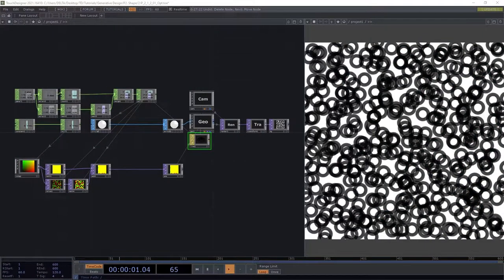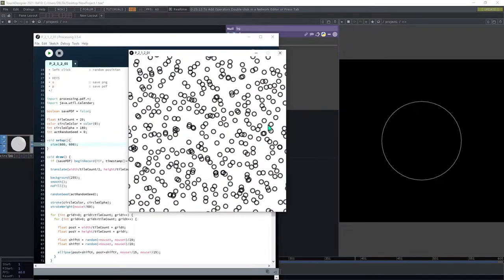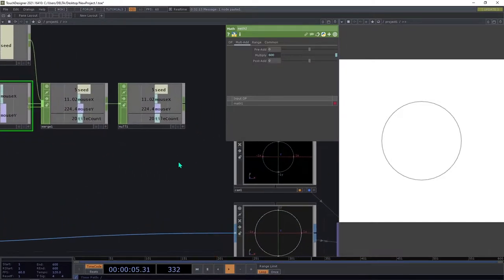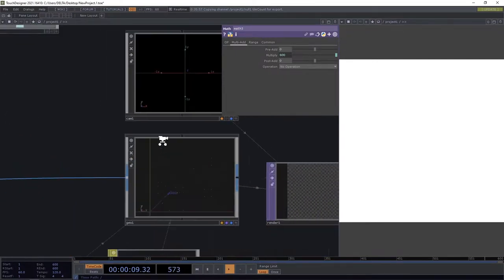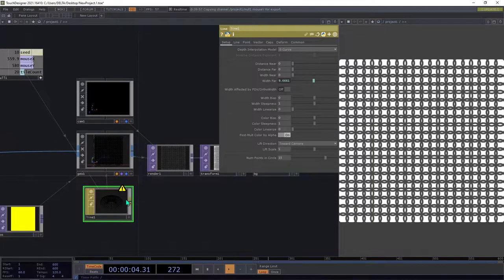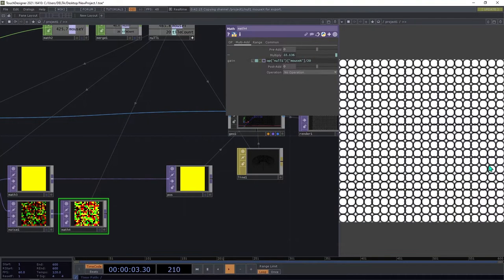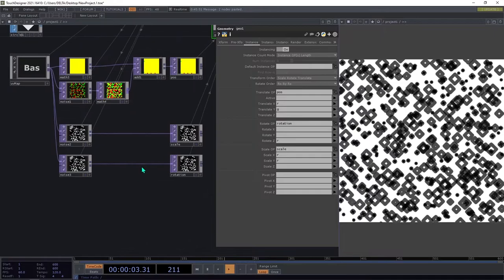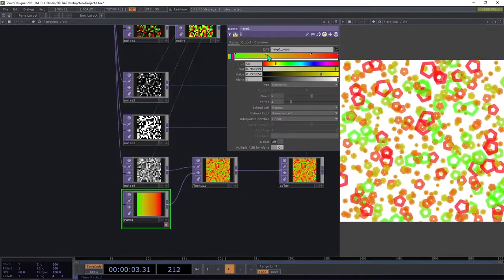TouchDesigner Tutorial 33 - Case Study [Generative Design: P.2.1.2 Movement in a Grid]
Hello everyone, in this new tutorial we’re going to recreate the code for the Chapter 2.1.2 “Movement in a Grid” of the Generative Design book inside touchdesigner.